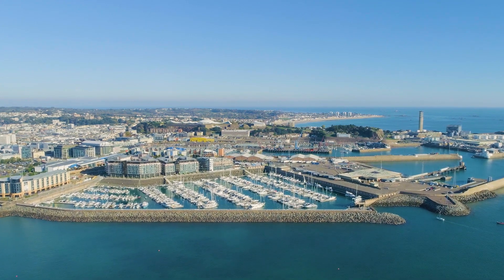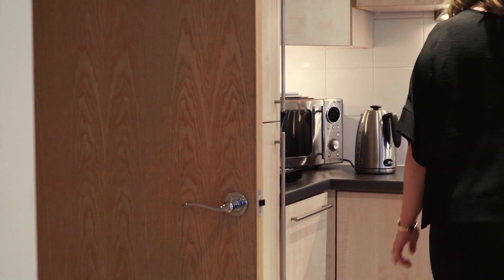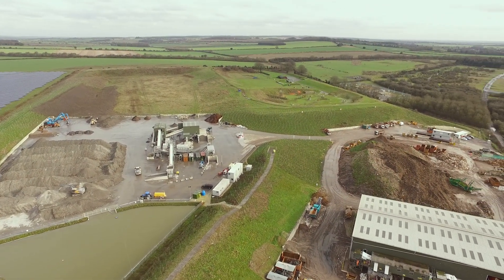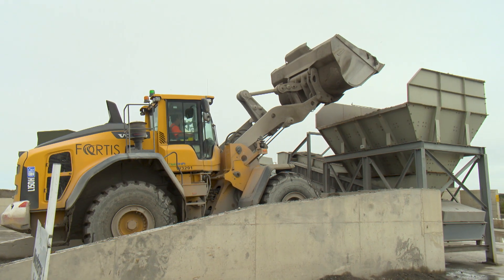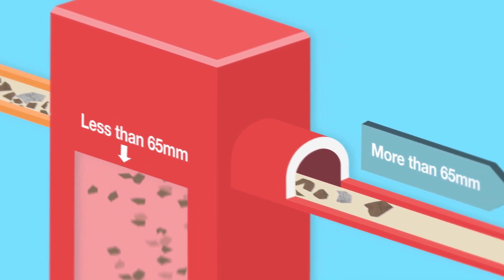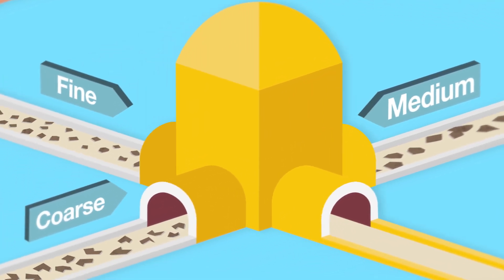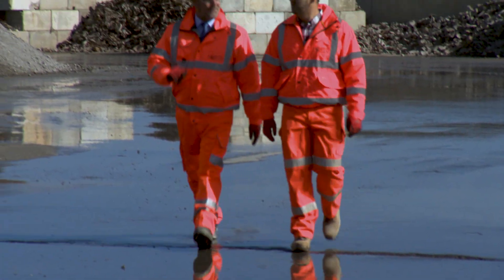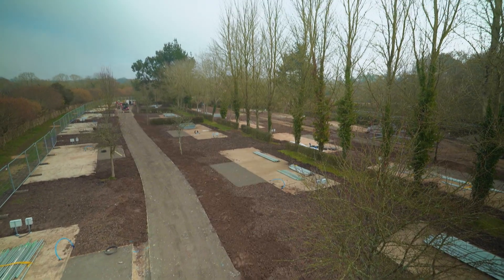Incinerator Bottom Ash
See how Jersey’s Incinerator Bottom Ash is recycled into a building material by Fortis IBA Ltd.